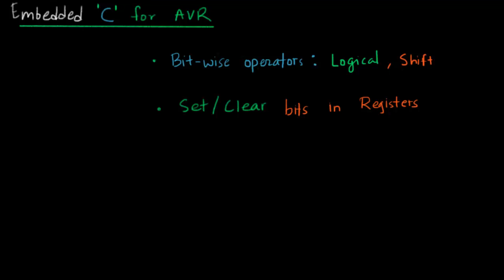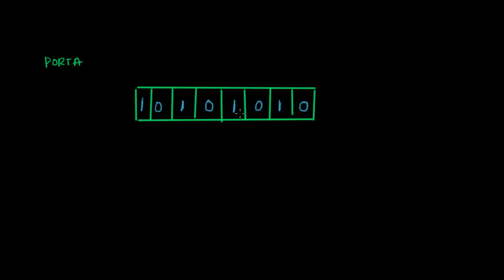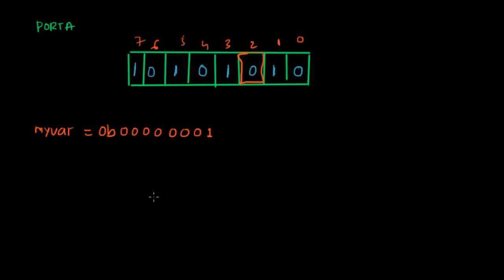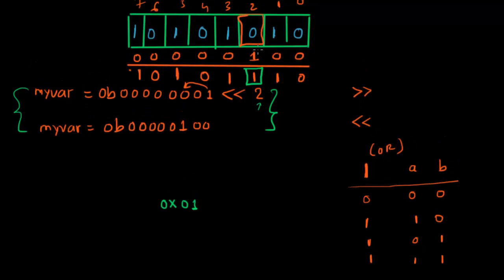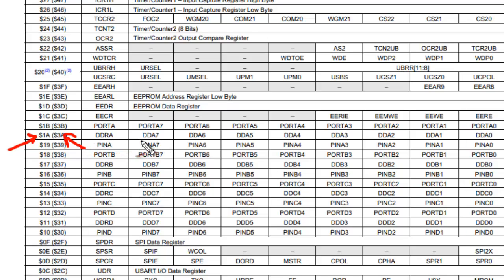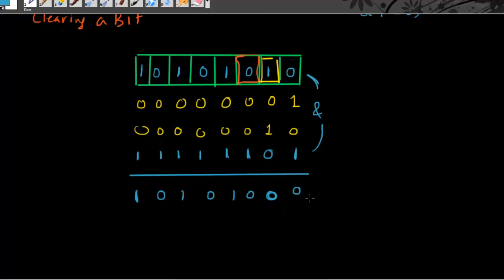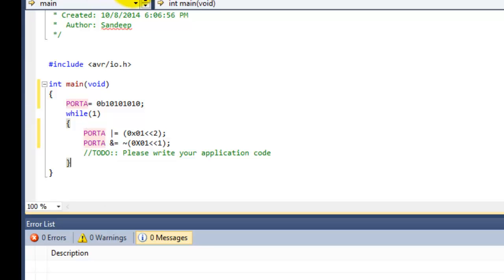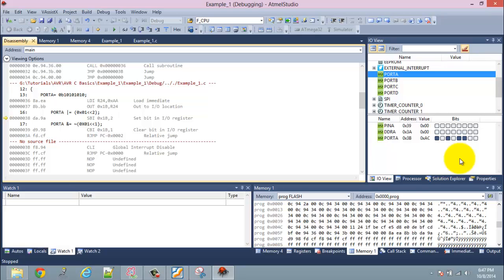AVR C Basics Part1: Setting and clearing bits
We look at setting and clearing individual bits in registers. This is quite useful in programming embedded systems. We also simulate the instruction with Atmel  Studio 6.